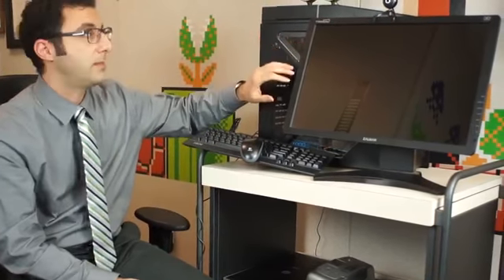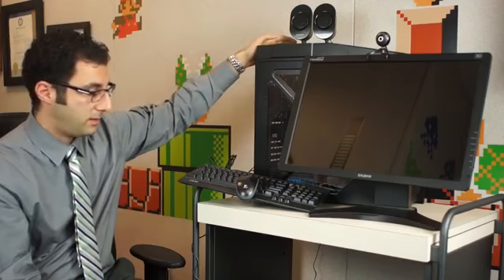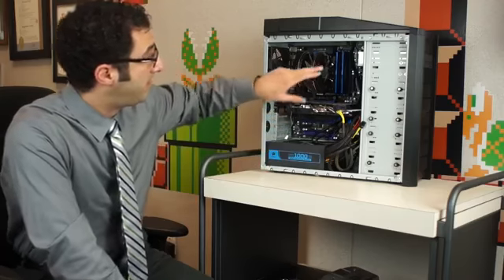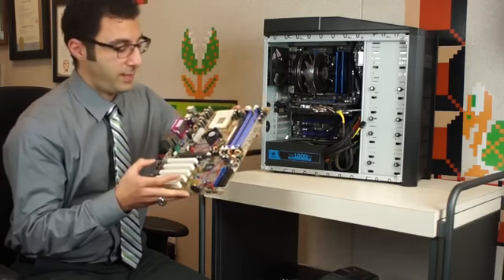Computer Hardware &amp; Software Lesson Part 1 YouTube 360p